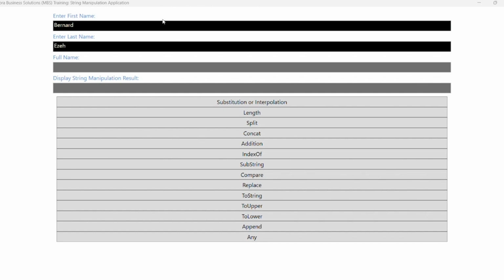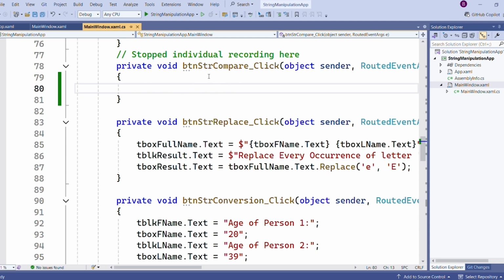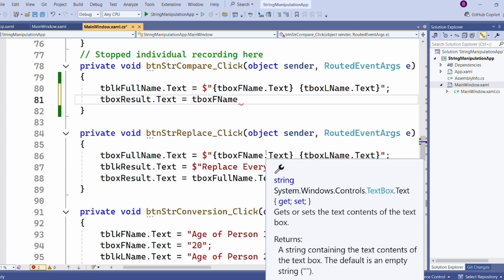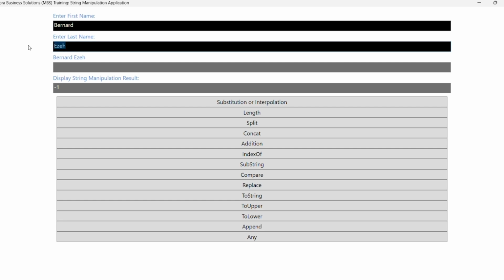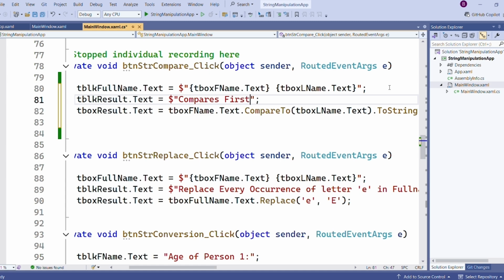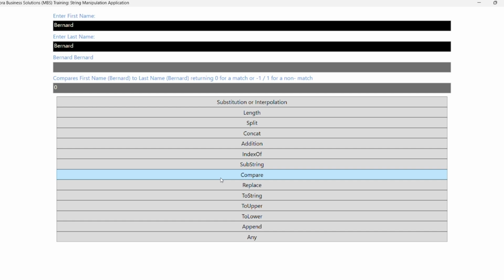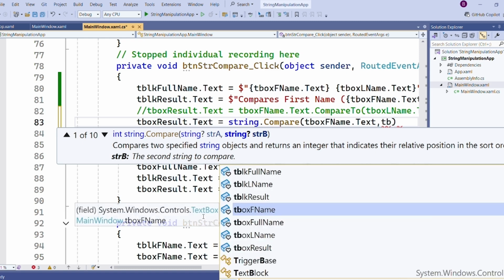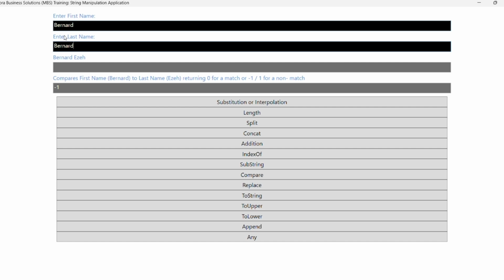String Manipulation in C# Part 9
In this tutorial, we dive into Part 9 of String Manipulation, where we cover essential techniques and tips to enhance your coding skills!

If you’ve been following along, this video will help you take your string manipulation abilities to the next level.